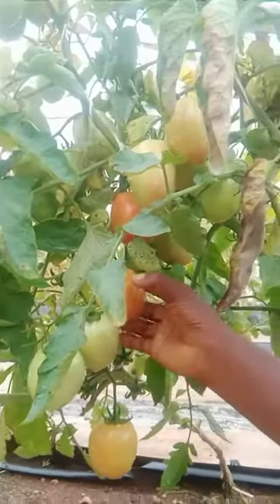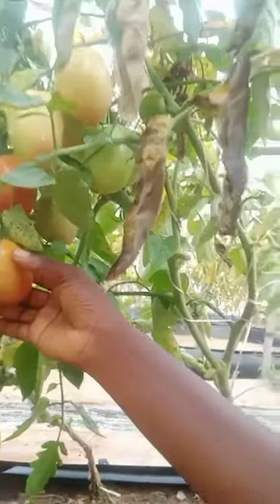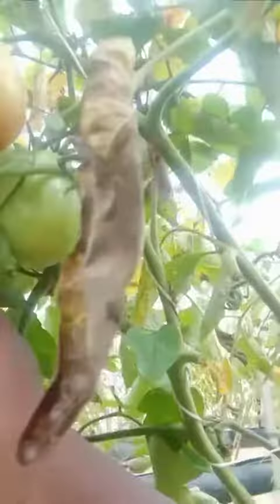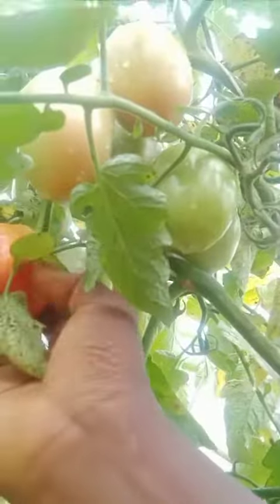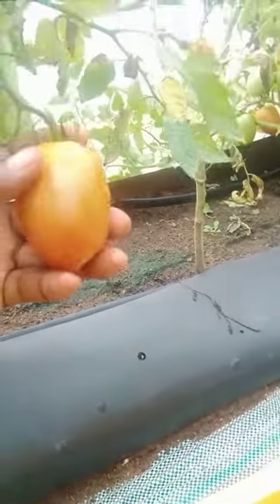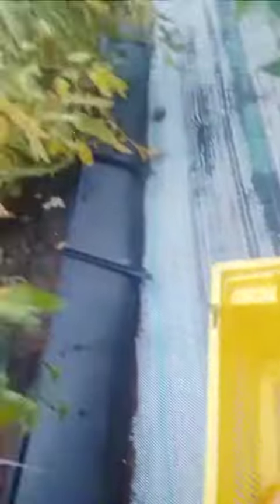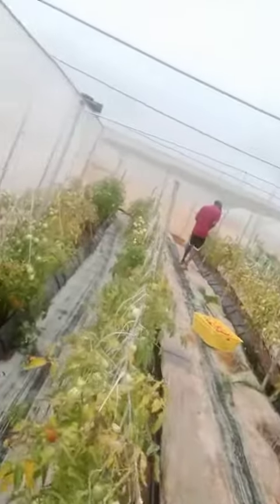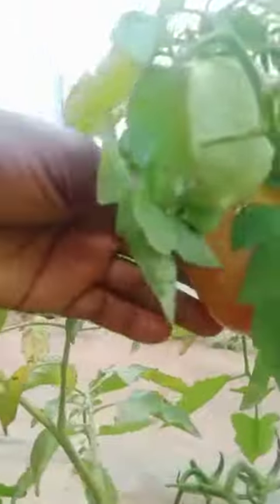How to harvest your tomatoes as a beginner Farmer 🧑‍🌾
How to harvest your tomato as a beginner Farmer. tomatoes nigeria farmer harvesting tomatoes